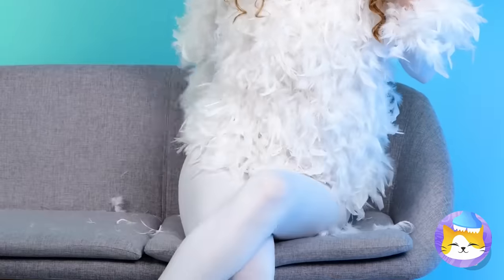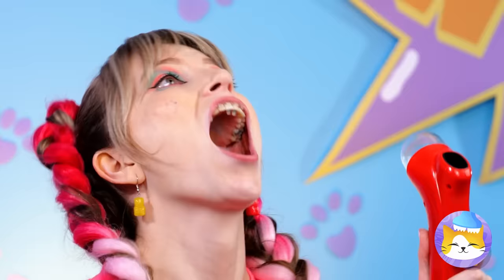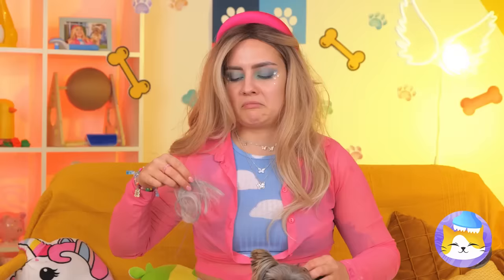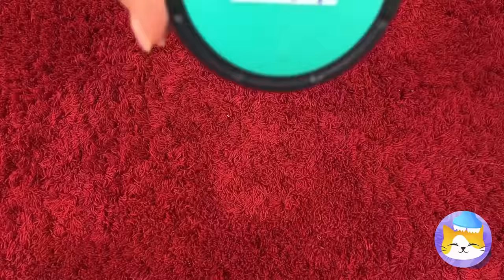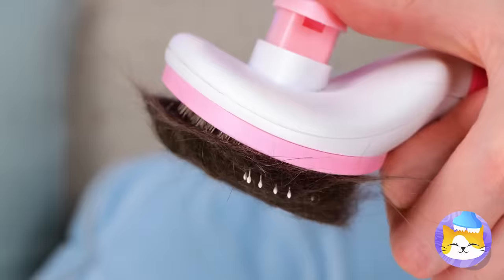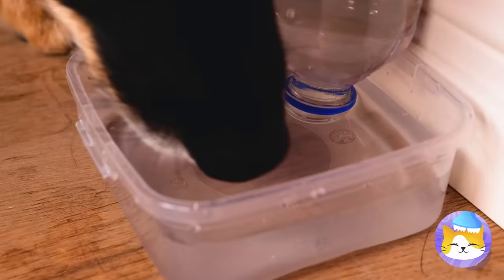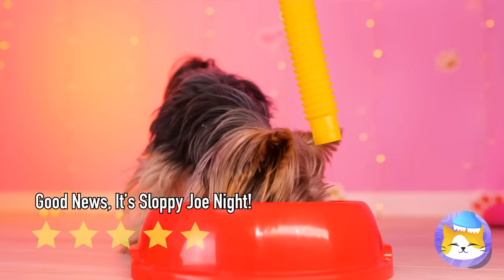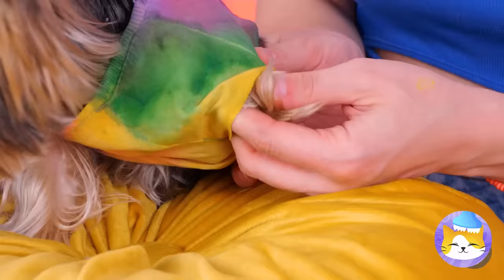We Found a Cat in the Sand! Summer Hacks For Pet Owners